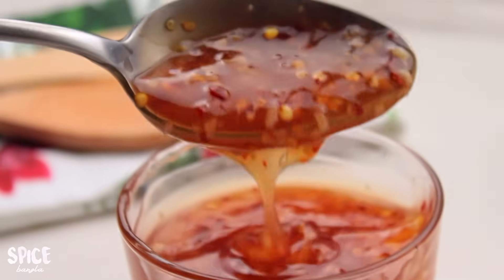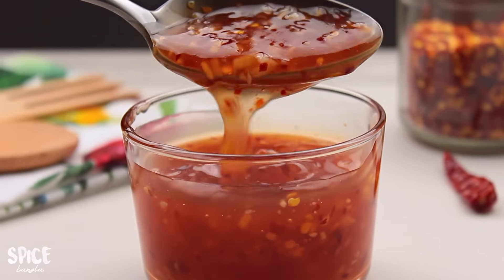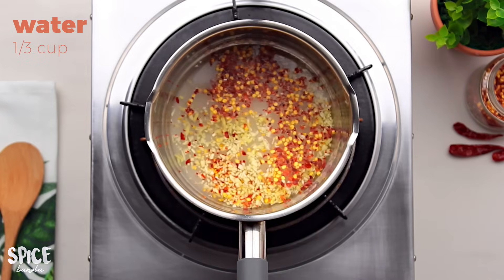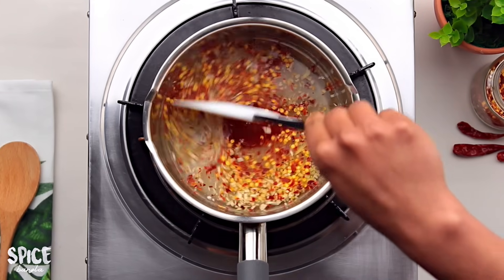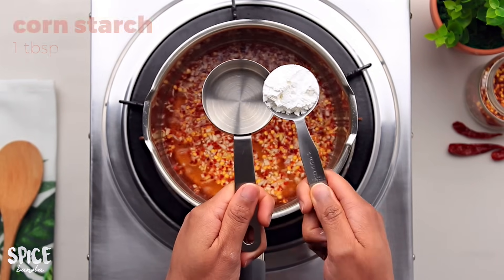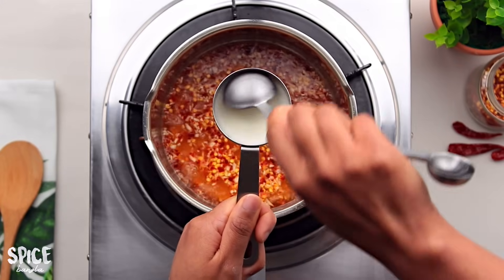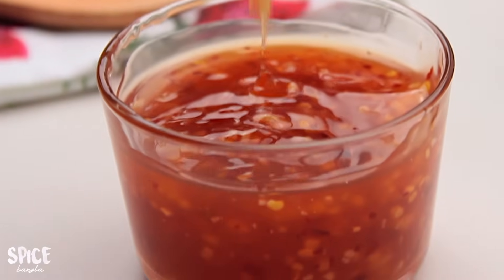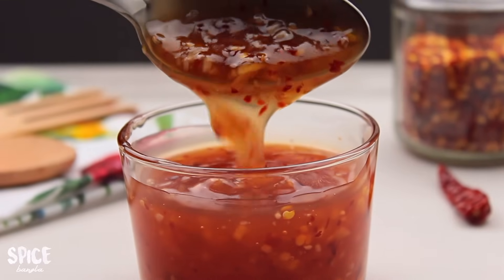সুইট চিলি সস | কুকিং বেসিক | Sweet Chilli Sauce Recipe | Cooking Basic | Bangla Sauce Recipe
Ingredients & Full Recipe

টমেটো কেচাপের রেসিপিটা আপলোডের পর থেকে অনেকেই ফেইসবুক এবং ইউটিউবে চিলি সসের রেসিপির জন্য রিকোয়েস্ট করেছেন, তাই আজকে থাই সুইট চিলি সসের একটা খুব সহজ রেসিপি আপনাদের সাথে শেয়ার করছি। আর সসটা বানিয়ে কিভাবে অনেকদিন সংরক্ষন করা যাবে সেটাও ভিডিওতে শেয়ার করেছি।

Please Join our Facebook Group to share any picture or request any recipes